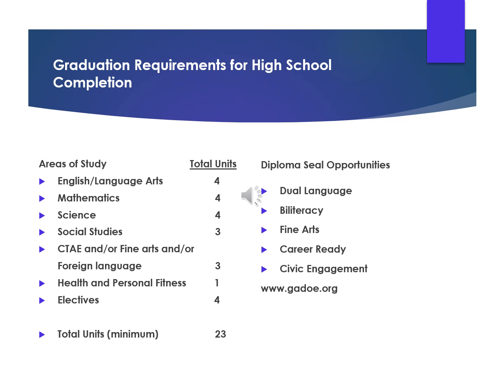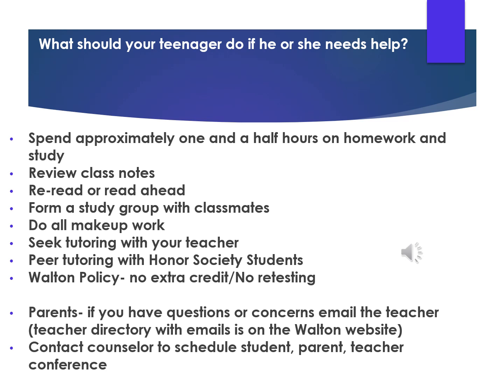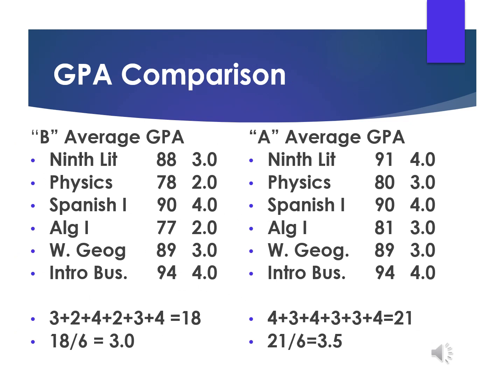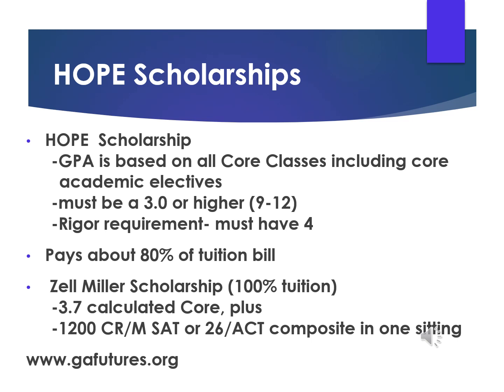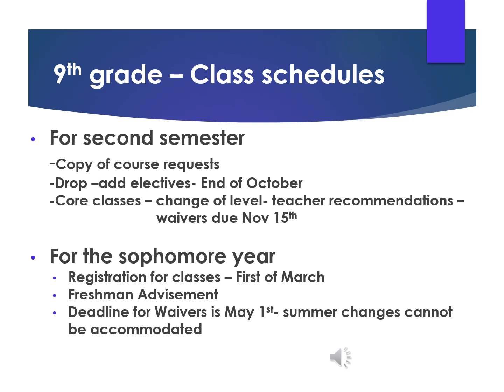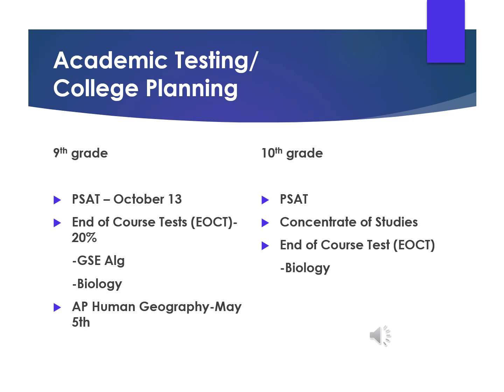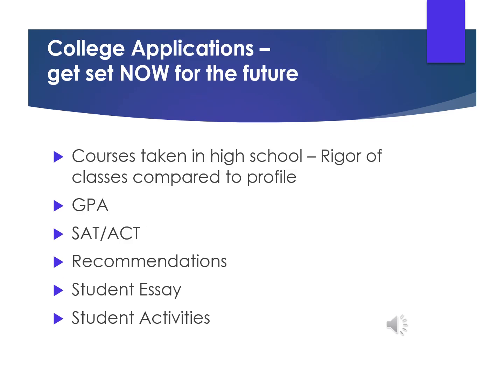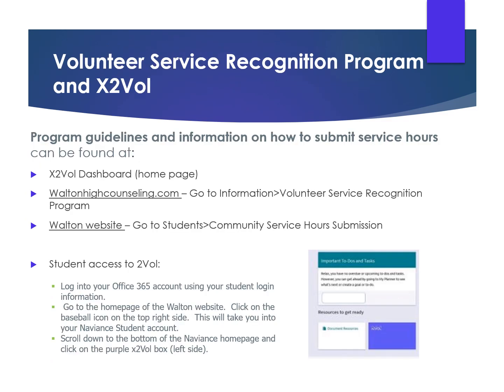Freshman Parent Meeting - Fall 2022